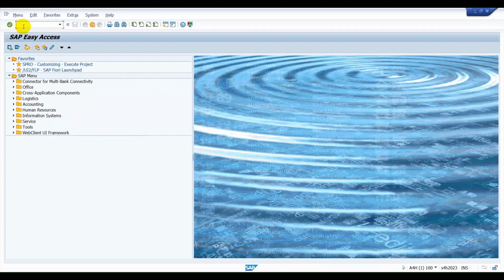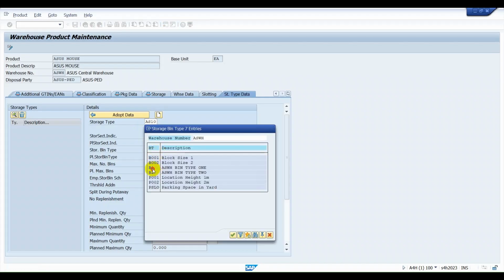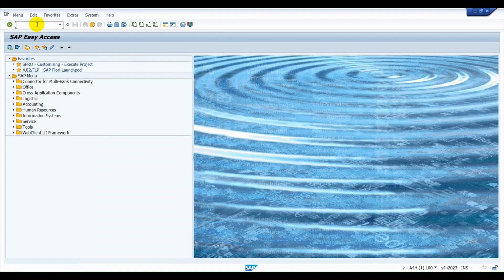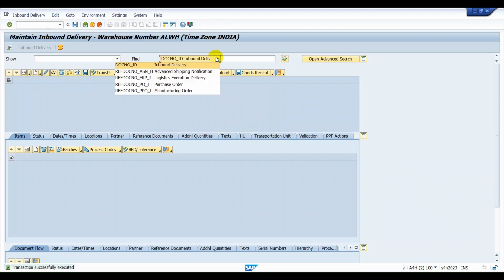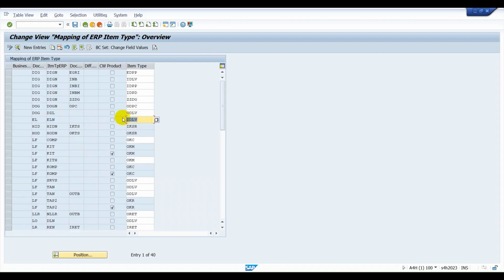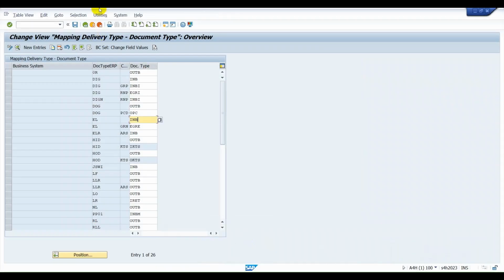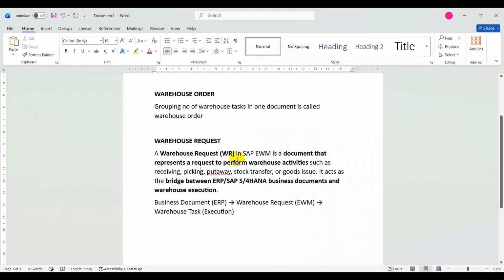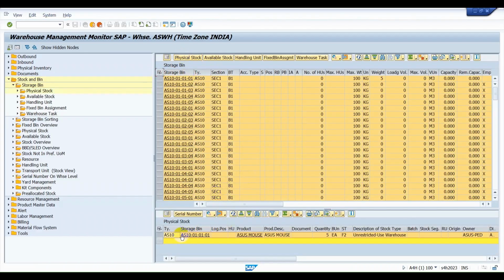SIMPLE INBOUND DELIVERY IN SAP EWM - CLASS 5